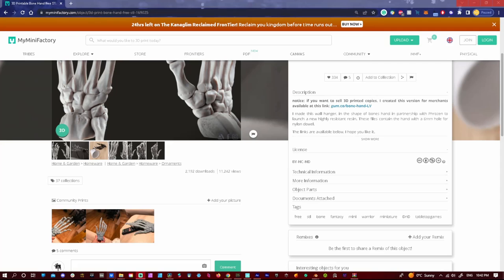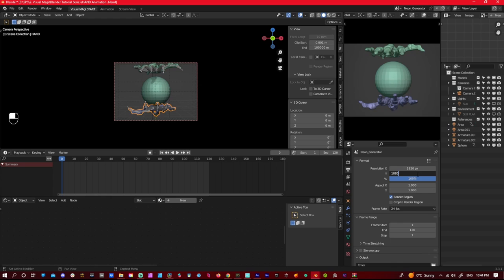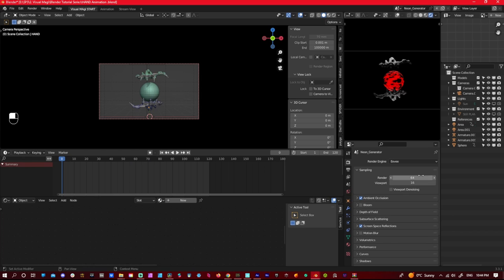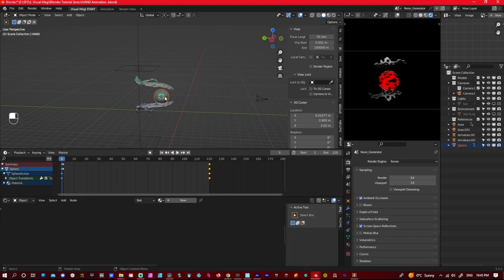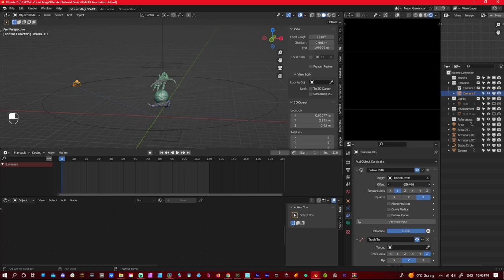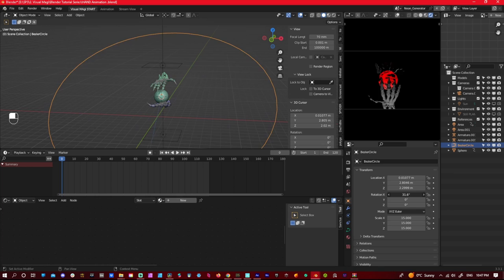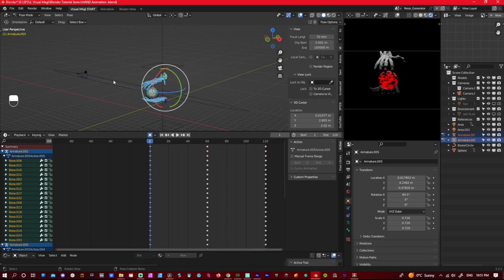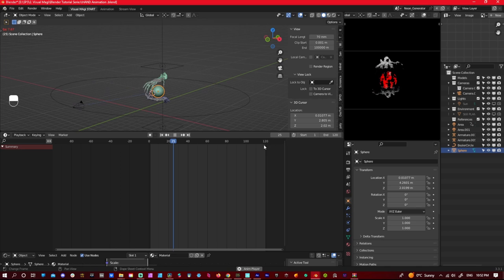CREEPY HAND MODEL IN BLENDER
In this video, you will get a Creepy Hand model that I remeshed and rigged, my blender Start up file, and the Scene for the Hand animation tutorial. Hope you like it! Please tag me if you create anything with this!

Link to Hand Model, Blend Start up and Hand animation files!.

My name is Sun and I create Visuals for Dj/Producers and Businesses.  I have been doing it for almost 6 years, I wanted a way to give back to the community and help those just starting off with Visual Creation.

and past tutorial.*

LEARN BLENDER WITH THIS! (This is how I really got into it!)

Mantissa RTMG Course! Such an awesome course to make Visuals in Eevee!

MUSIC
Music from Uppbeat (free for Creators!):

00:00 - Start
00:17 - Original Model
00:43 - Start of Tutorial
02:36 - Animating Camera
07:18 - Hand and Camera Loop